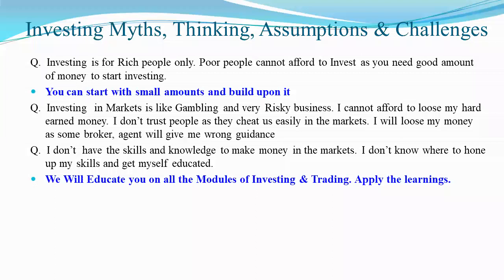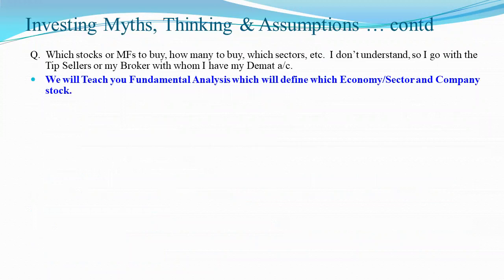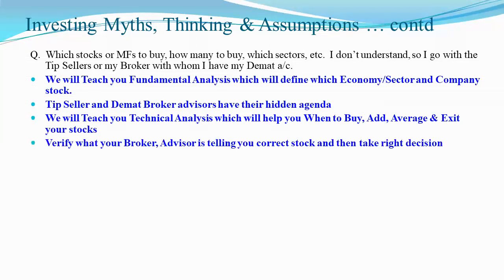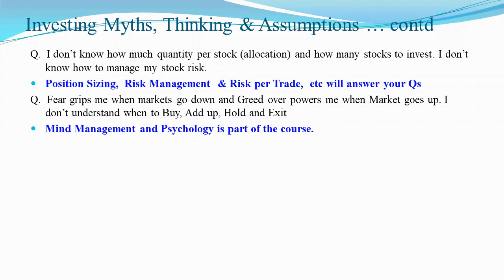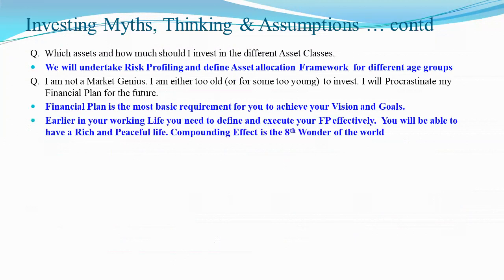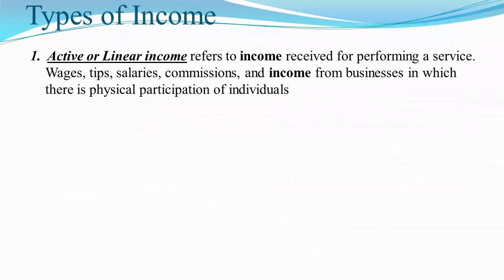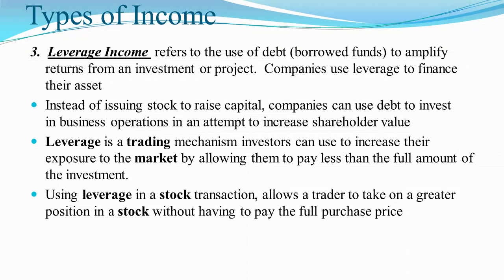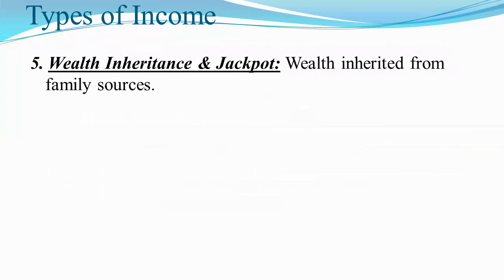L2 Basics of Investing & Stock Mkts 1 part1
Module 1 - Basics of Investing & Stock Markets  Session 1 - part 1
Investing Myths, Thinking & Assumptions
Critical Components of Investing & Trading
Types of Incomes
Why Rush to Stock Markets?
Preparing for Market openings
Factors affecting Markets
Charts of last 2 years
Reading Section – Rich Dad & Poor Dad – Important notes
Article & YouTube Video – Top 10 Trends of 2022